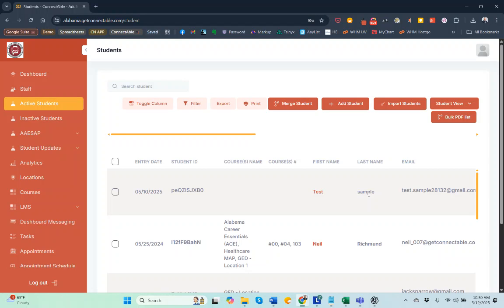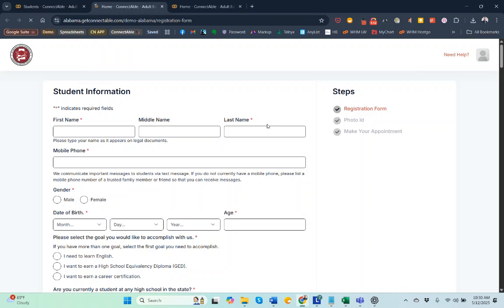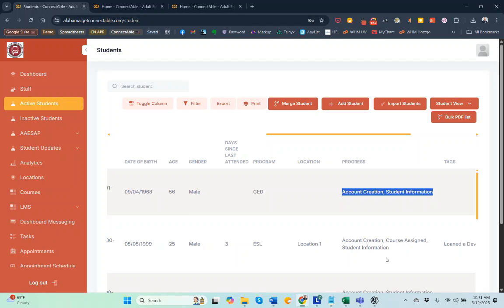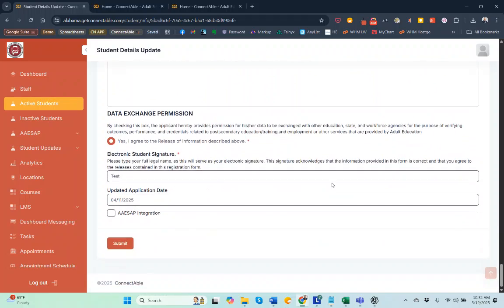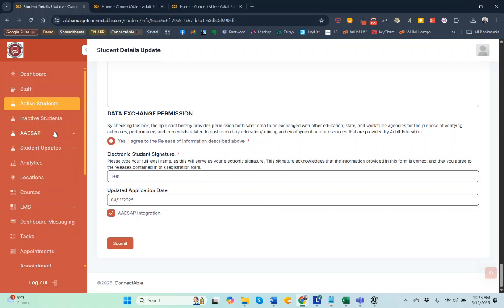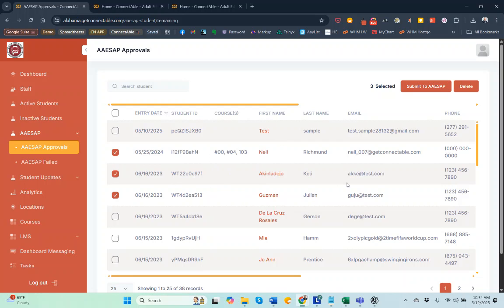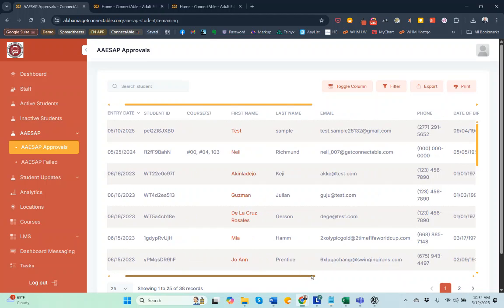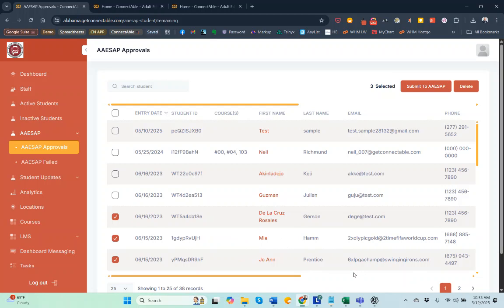Alabama - How to add students to AAESAP from Connectable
This video descibes the steps to add students to AAESAP from ConnectAble.